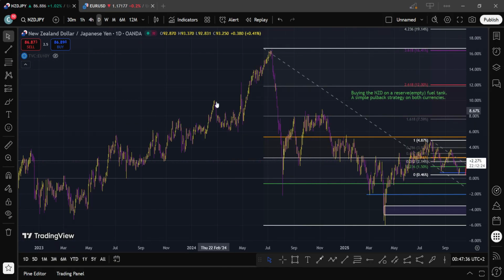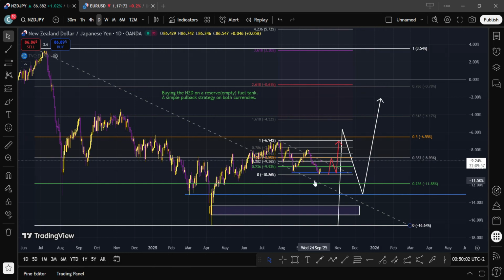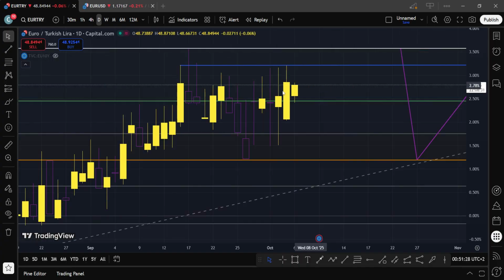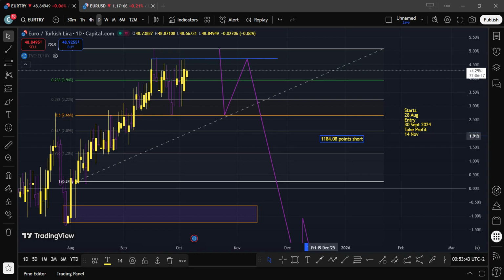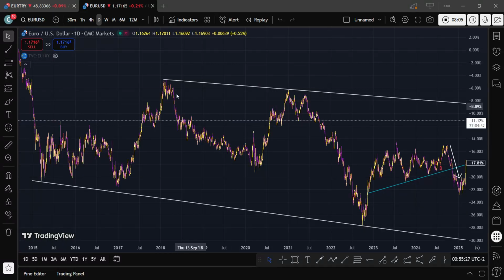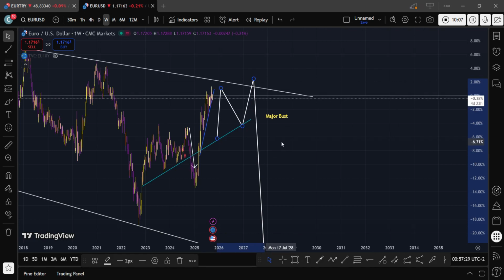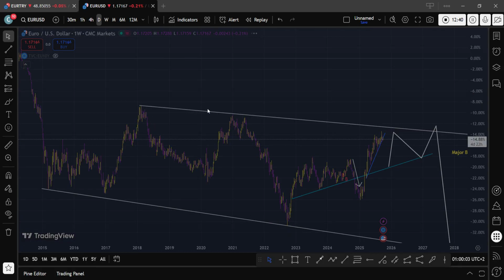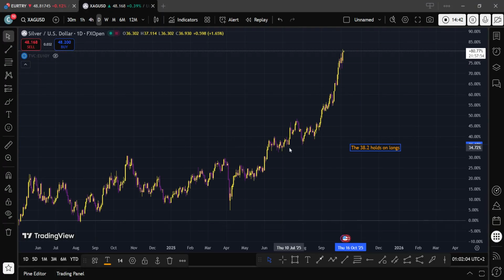Forex Walker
Episode 54; Market Projections(NZD/JPY; EUR/USD; EURTRY)